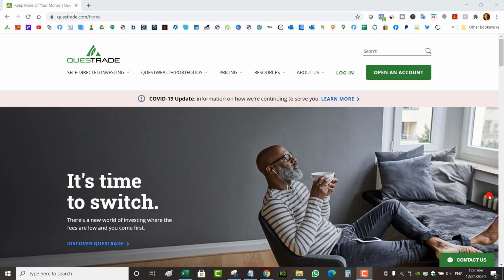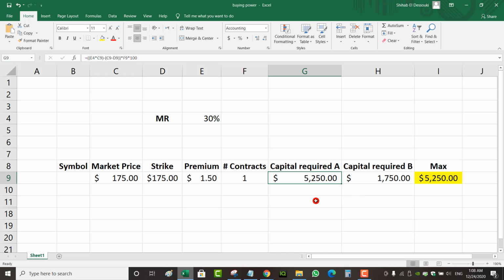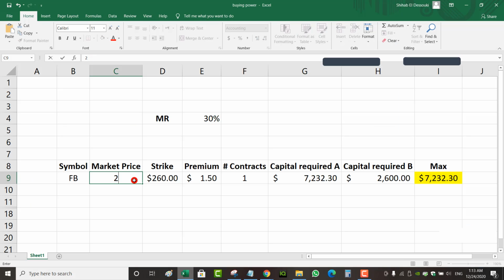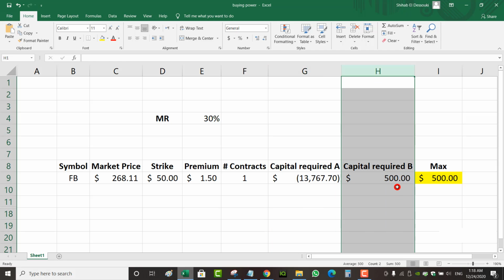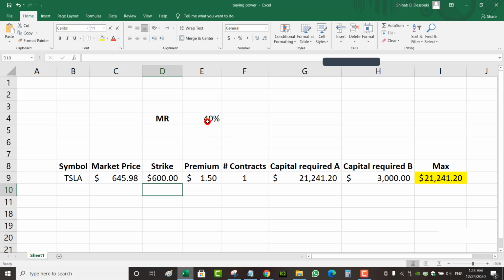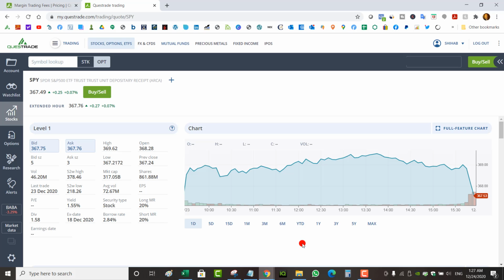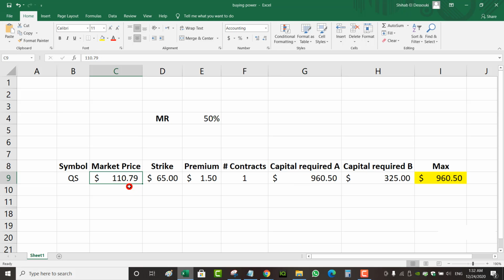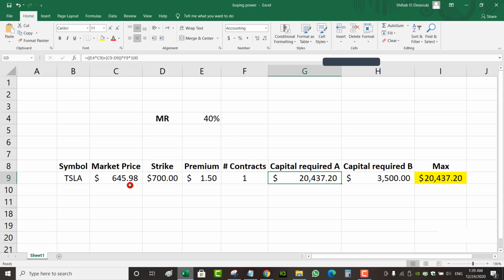How much buying power is required to sell naked puts or calls with Questrade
KEY: 39138408S1

In this video, I explain the formula or calculation for figuring out the buying power or capital required when selling naked puts or naked calls in a margin account, and how buying power changes while you are in a trade, and how questrade doesn't use actual market price, but last closing price to determine maintenance excess required for that day, so if you find that your buying power changed drastically from one day to the other, it is most like because you sold a naked option on a stock that had a hard move for that day, so you could find yourself the next day in a margin call, when you didn't make any new trades.